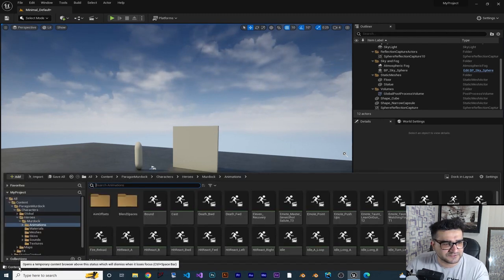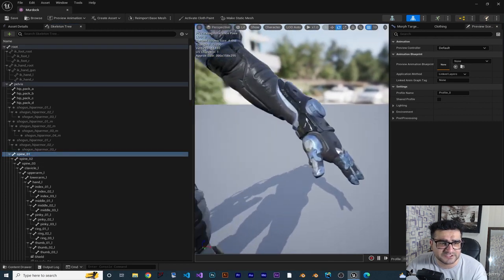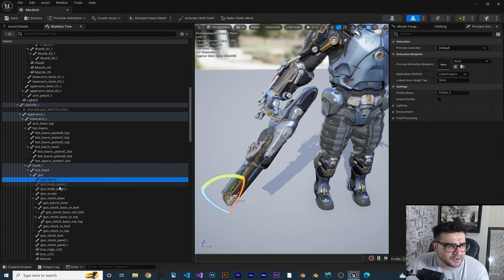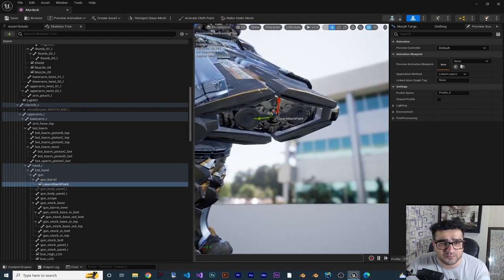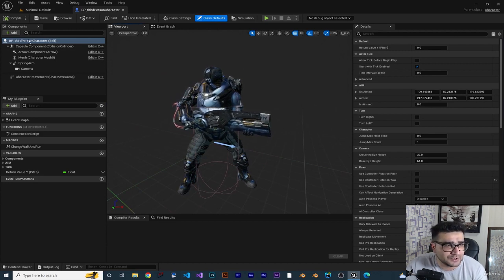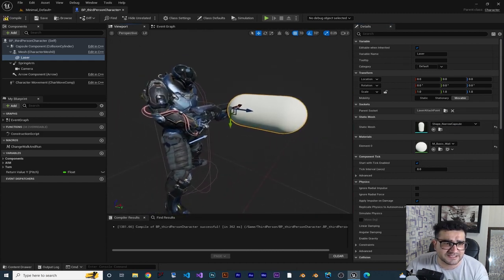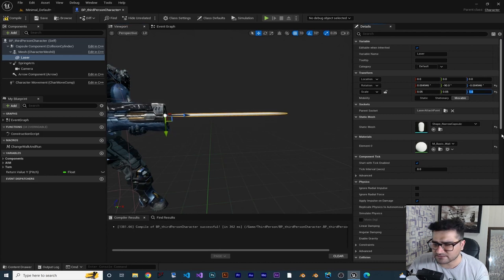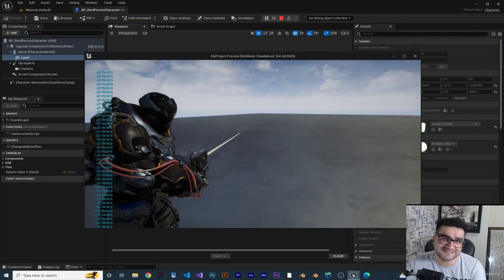1 77 Create laser shape at the end of our gun